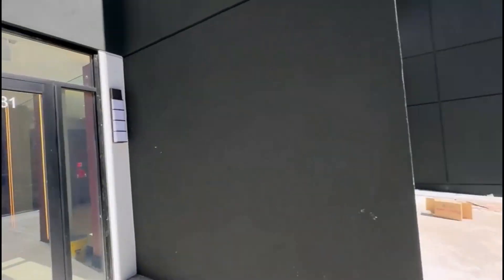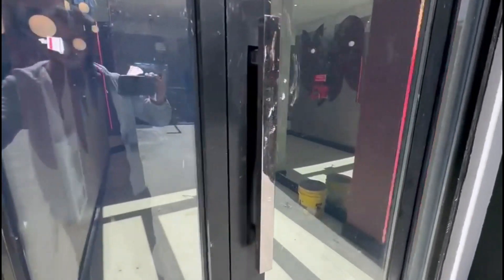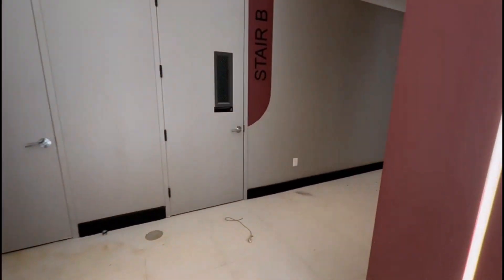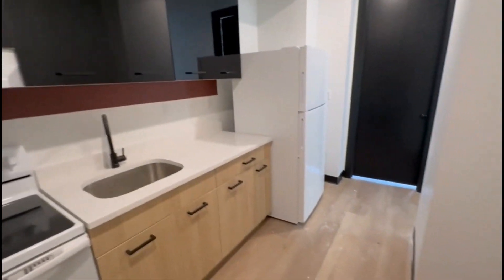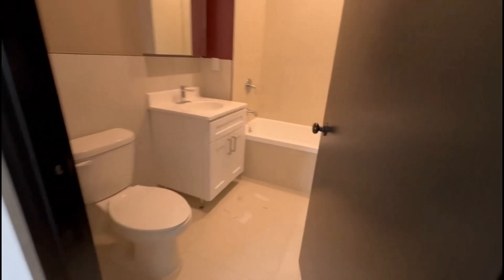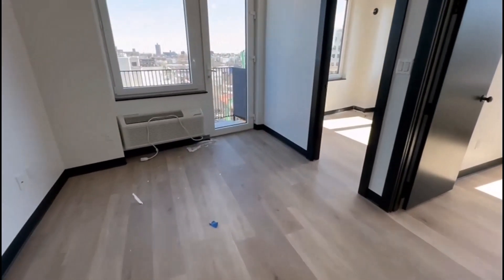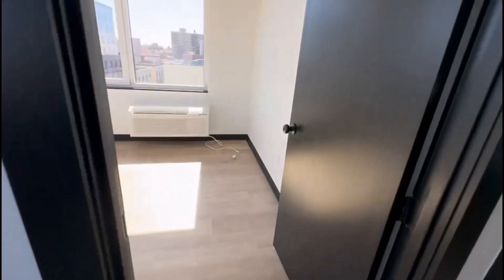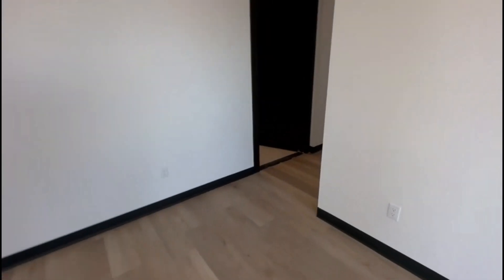2081 Anthony Ave. 8D (3 Bedroom)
Beautiful 3 Bedroom apartment in Tremont,  Bronx.